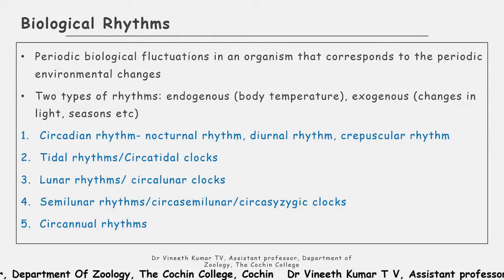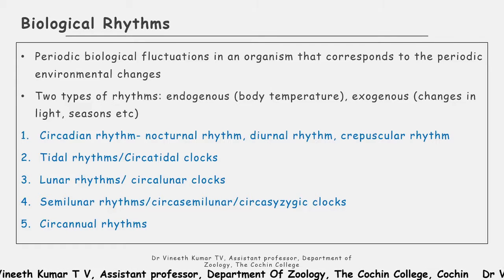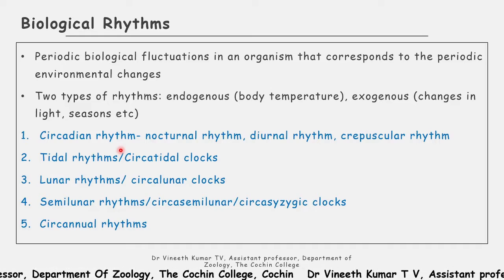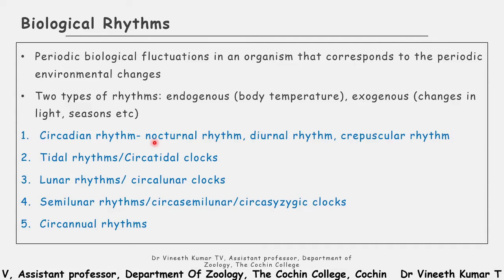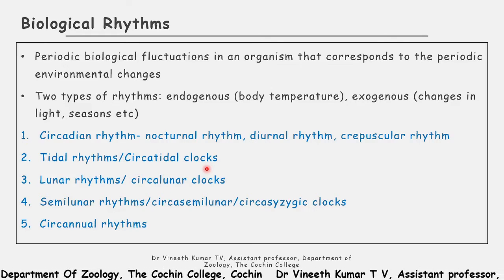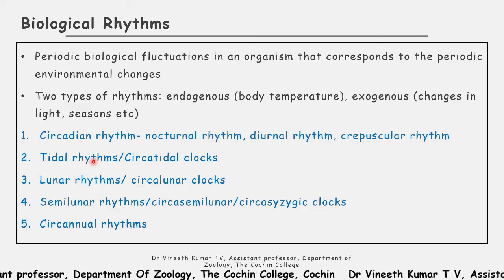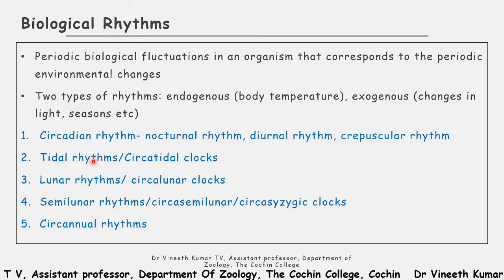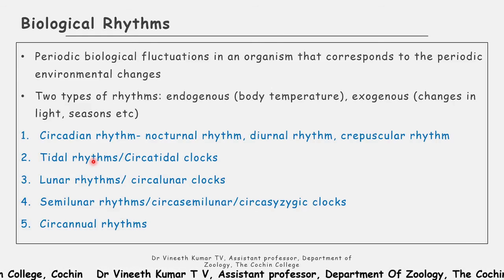sociobiology part 2 - Biological Rhythms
Biological Rhythms